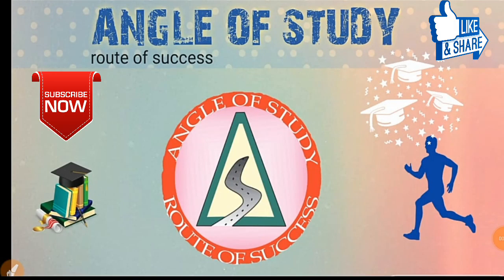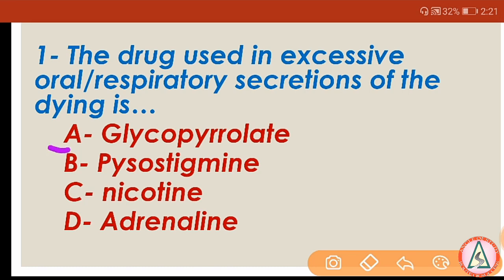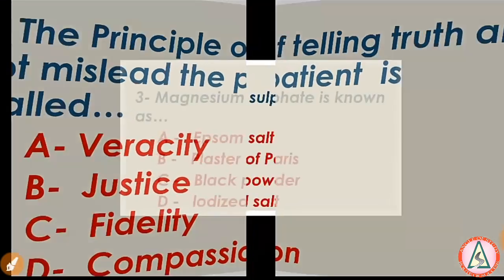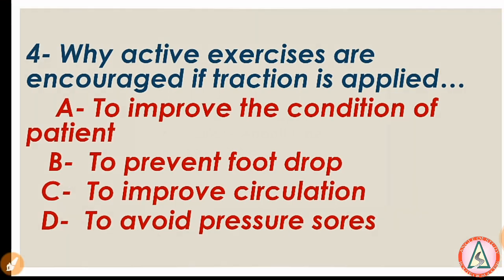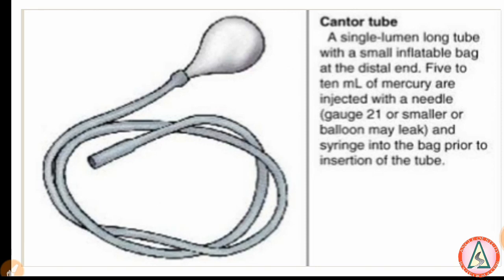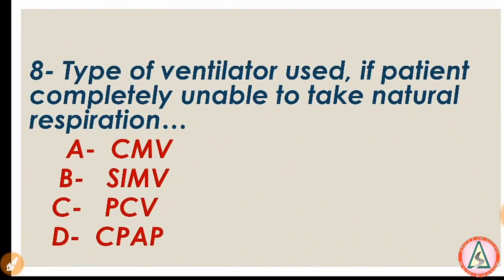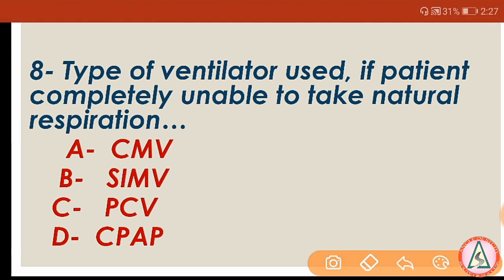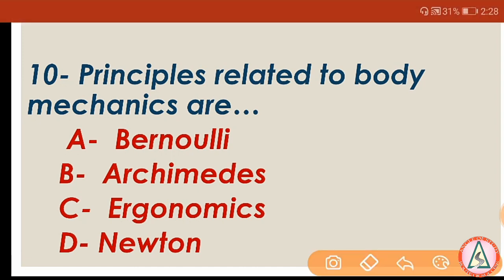Mcq's Fundamental Of Nursing I rrb para medical I Aiims I Bhu I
angle of study provide all competition exam classes and discusses important topic regarding current exam syllabus and most important topic according to exam basic TO high level.

angle of study group passionate about education and our motto is equality of education that is provide all candidate to deserve.